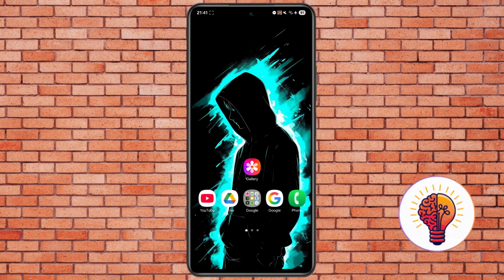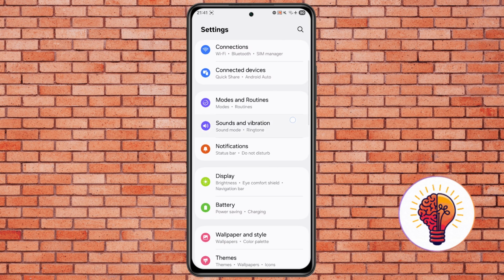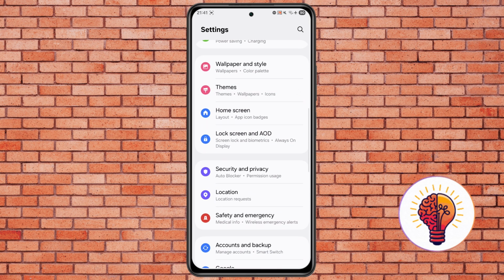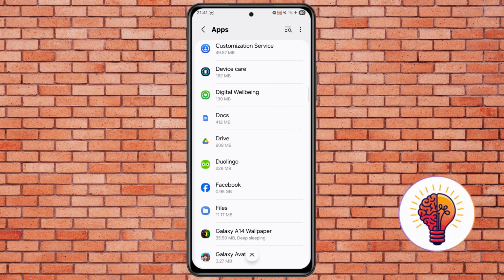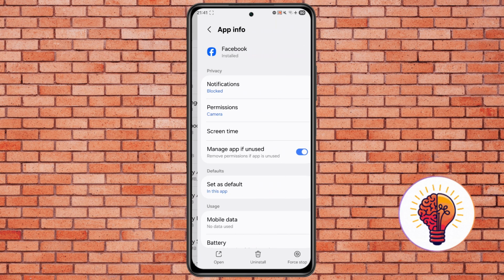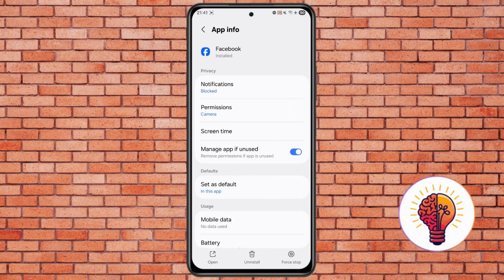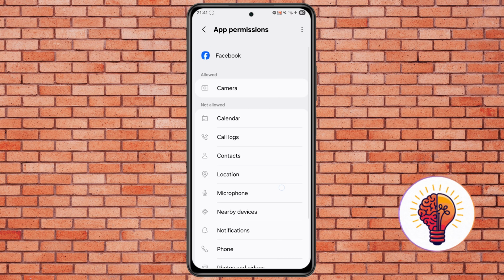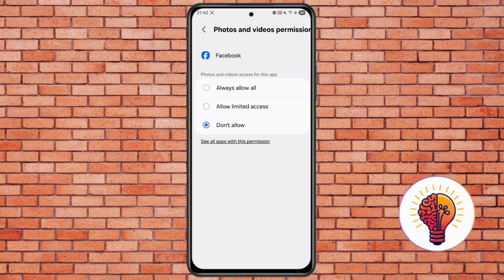How To Allow Facebook Access To Photos | Fix Photo Permission Issues Facebook?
Learn how to allow Facebook access to photos on your Android or iPhone in this quick and easy tutorial. If Facebook can’t upload pictures or show your gallery, this step-by-step guide will help you fix photo permission issues in minutes. I’ll show you where to find app permissions, how to enable photo access, and what to check if the option is missing. This video is perfect for beginners and anyone facing upload errors.